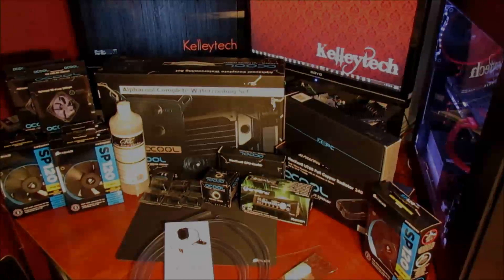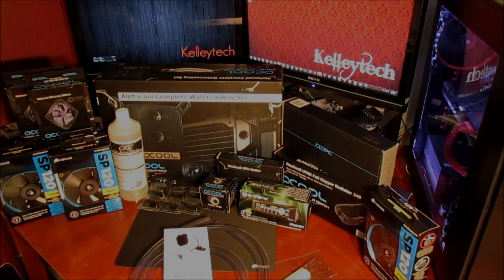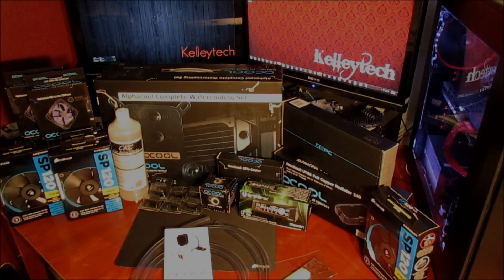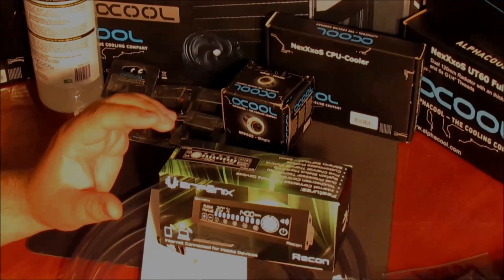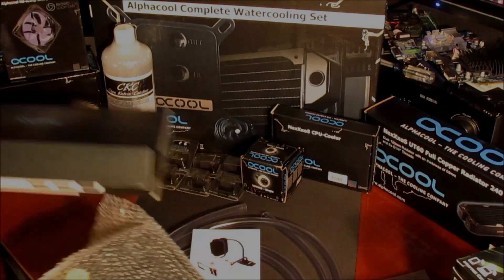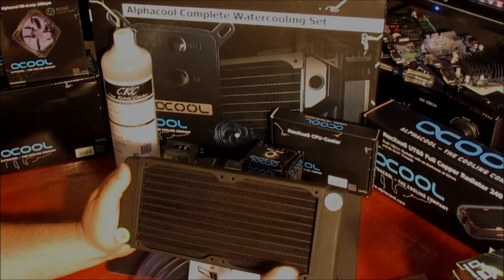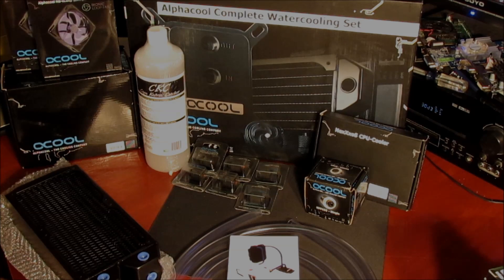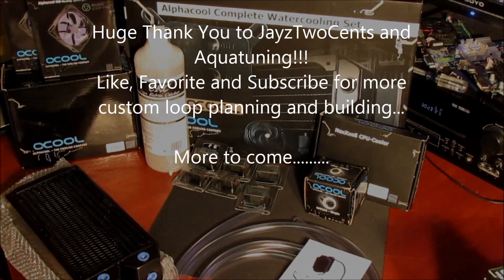Intro to my loop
Here is an intro to the first step in my new custom cooling loop for my computer..  I am at a standstill right now due to the waterblock needed for my GPU is not in stock...  So thats something right there.